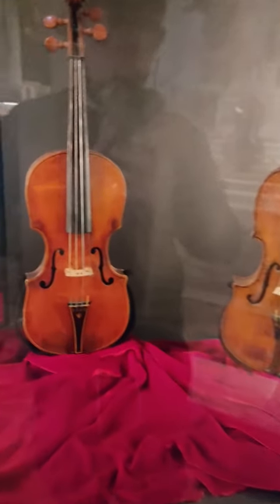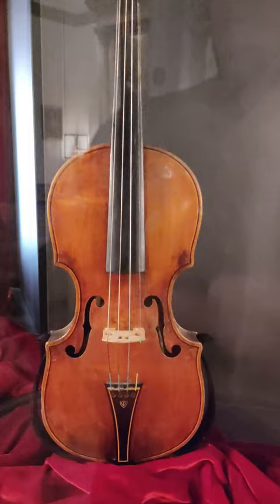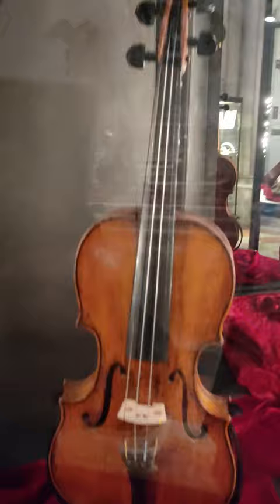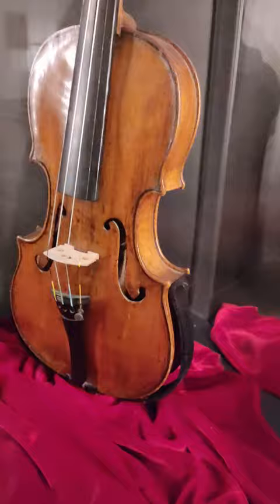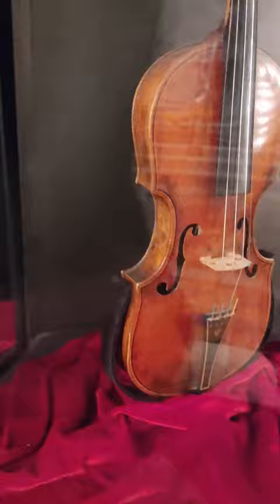Violins by Pellegrino Micheli and Carlo Antonio Testore - Museo della Musica, Venice